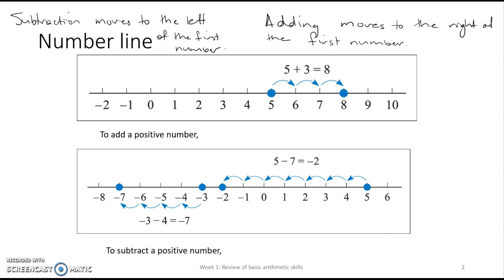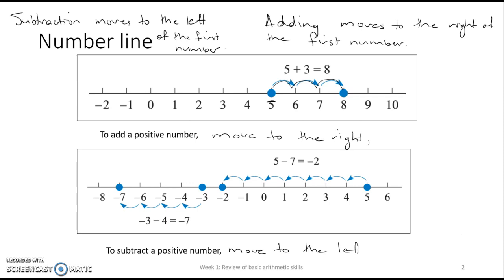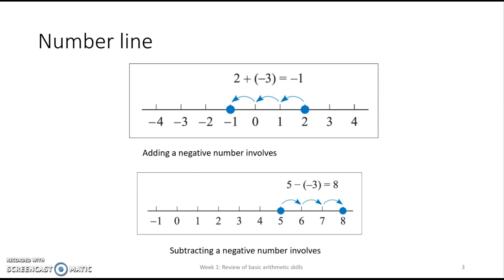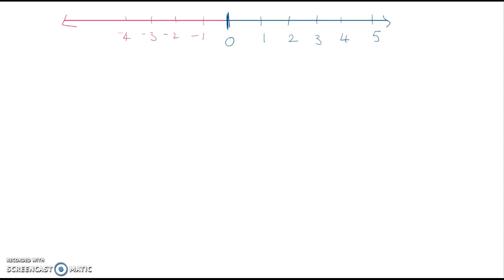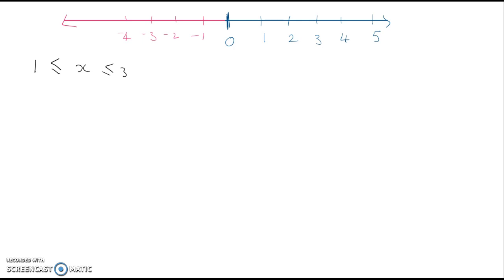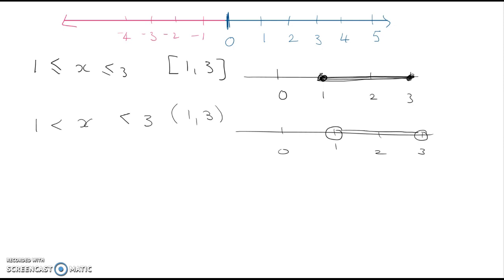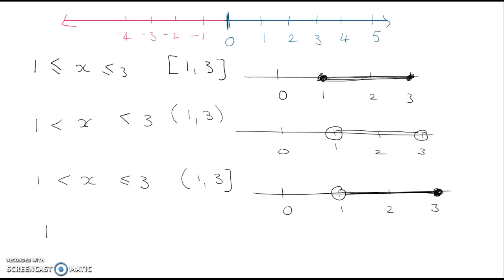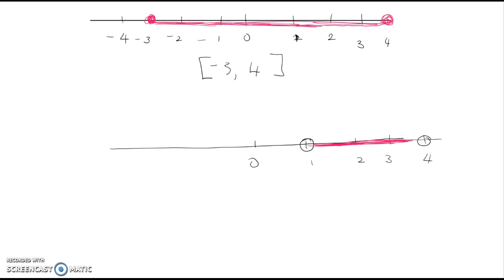Addition and subtraction of integers